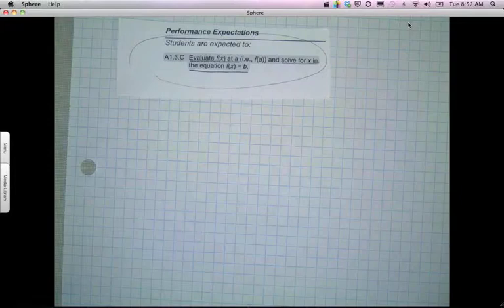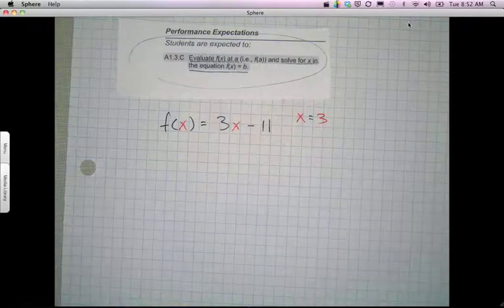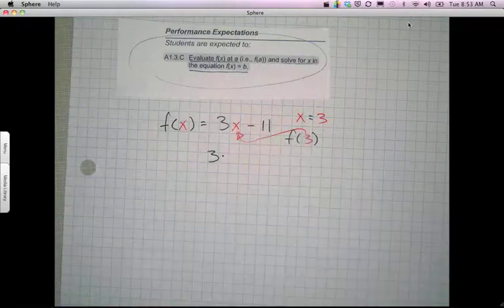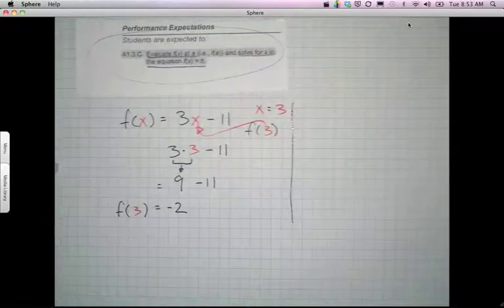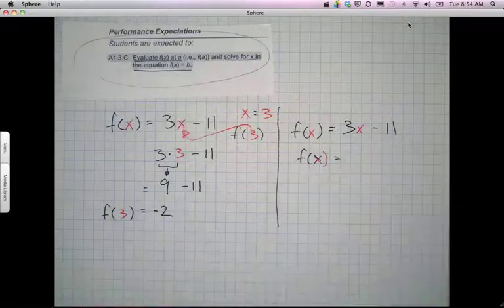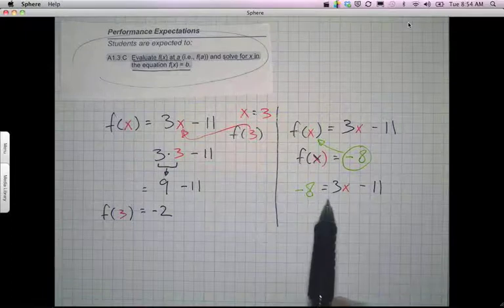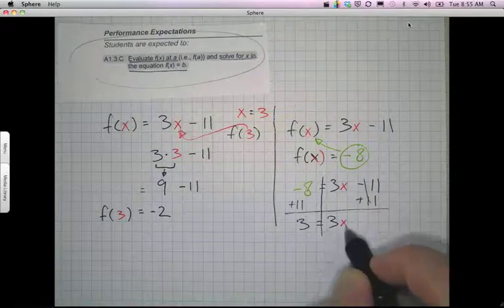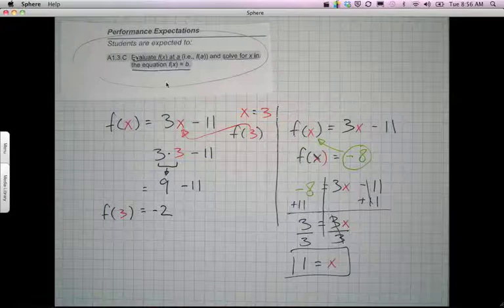Evaluating and Solving Equations (A1.3.C)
Evaluating a function at a, and solving an equation when f(x)=b (A1.3.C)